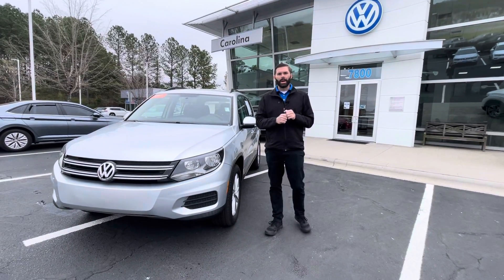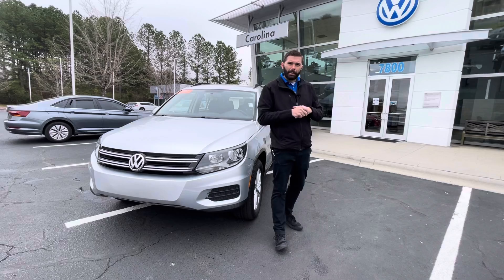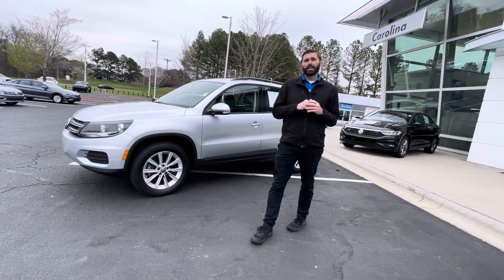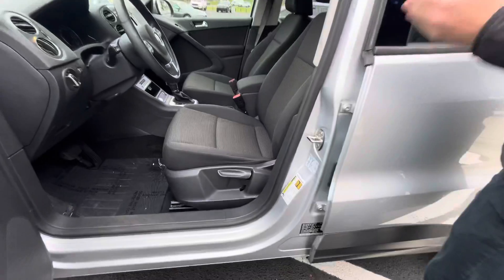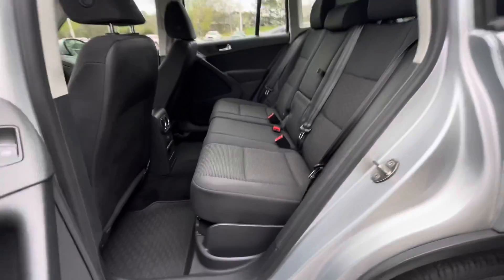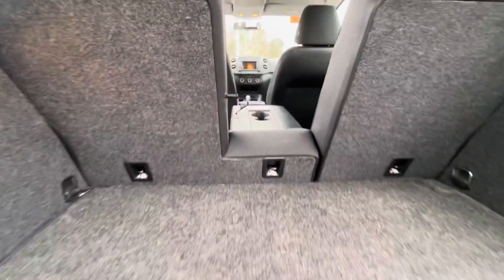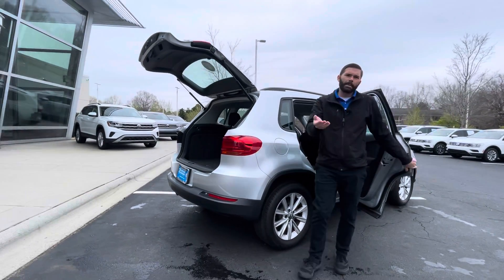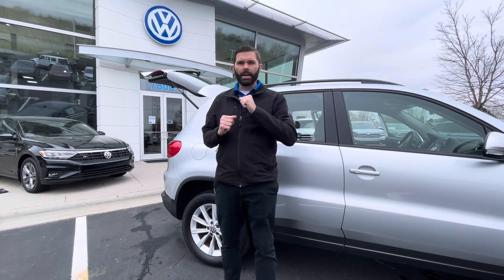2017 Volkswagen Tiguan Limited walk around video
2017 Volkswagen Tiguan Limited walk around video